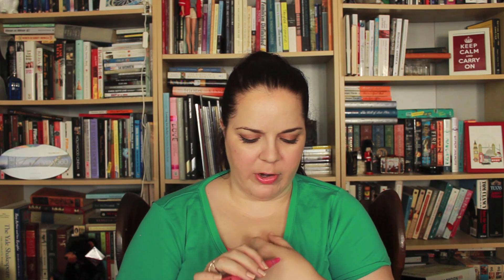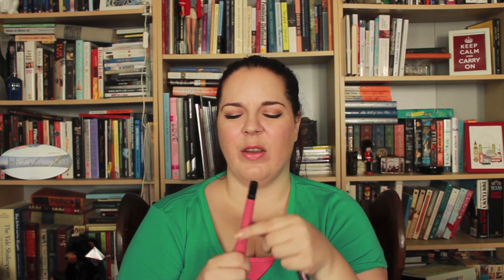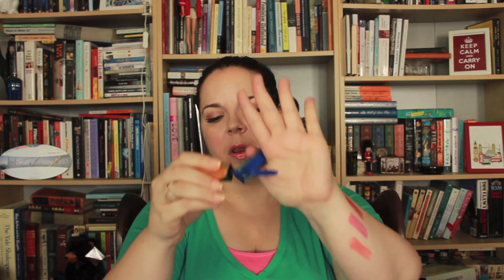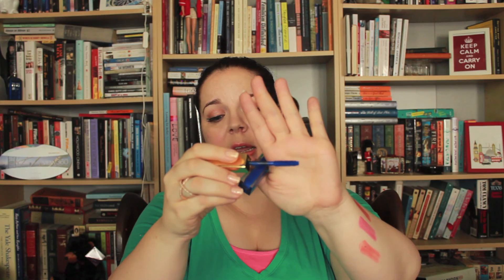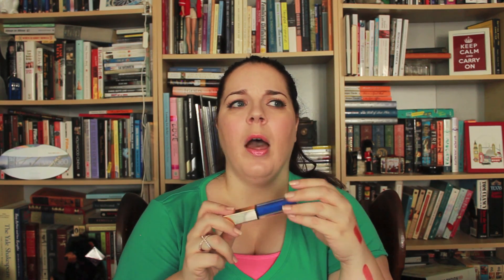Would I Repurchase?: YSL, Burt's Bees, Sephora, Fresh, Caualie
OPEN ME!: This is going to be a new semi-regular series on the channel, a review of products I've purchased that weren't strong enough to make it into my monthly favorites, but aren't empty yet. Let me know what you think. :) xx

Products Mentioned:

Sephora Colorful Gloss Balm
Burt's Bees Lipsticks
YSL Vinyl Couture Mascara: Ok, apparently this was just a summer thing. I'm a bit disappointed now. Here's a link to it's page on Nordstrom so you can see more about it. Hopefully they do something similar next summer.
Fresh Rose Face Mask
Caudalie Divine Oil

Let’s connect!